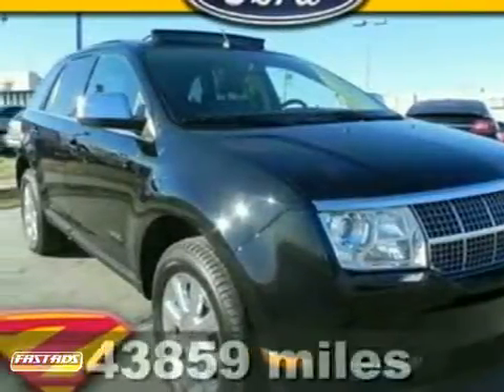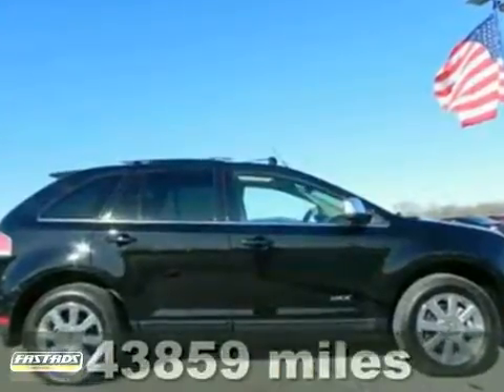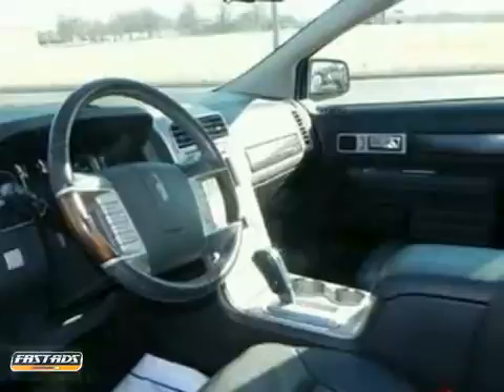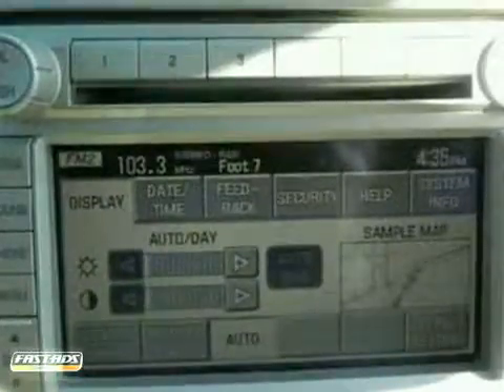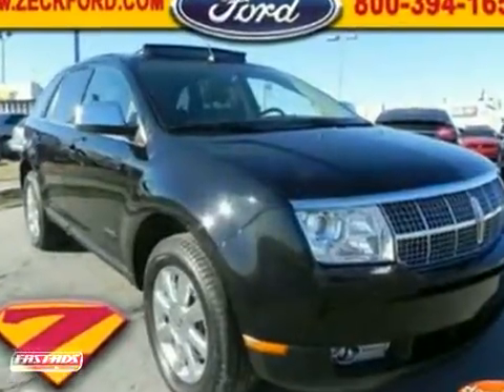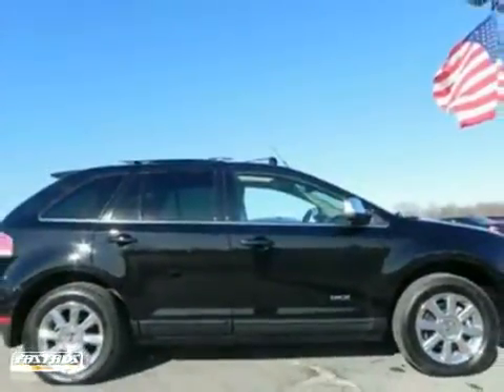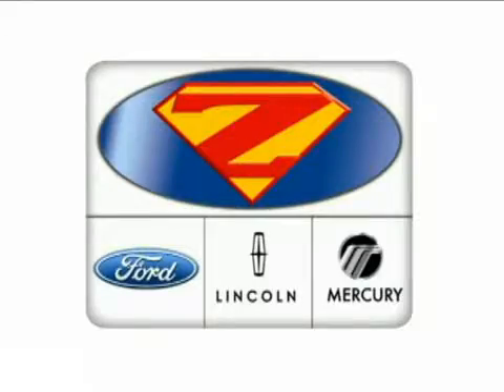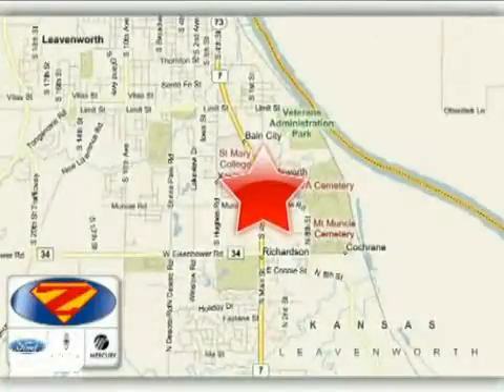2007 Lincoln MKX F2843 in Kansas City Lawrence, KS 66048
If you are looking for real value on a great used car, Danny Zeck Ford Lincoln Mercury invites you to come in and test drive this 2007 Lincoln MKX, stock# F2843. We are conveniently located near Kansas City Lawrence, KS and known for our great selection, reliability and quality. Come take a look at this 2007 Lincoln MKX today.

4501 S 4th St
Kansas City Lawrence KS, 66048

THX AUDIO SYSTEM, AUTOMATIC CLIMATE CONTROL, ADAPTIVE HEADLAMPS, CHROME WHEEL UPGRADE AND SO MUCH MORE!!! REAL DEAL WITH REAL DEAL PRICING!!! Only 43k Miles! Stunning! Want to stretch your purchasing power? Well take a look at this terrific 2007 Lincoln MKX. The engine and transmission are both silky smooth, just like an SUV with such low miles should be. It's really no surprise. LIVE FAR AWAY? SHIPPING AVAILABLE ANYWHERE IN THE U.S.!!! 15 MINUTES FROM KCI AIRPORT!!!